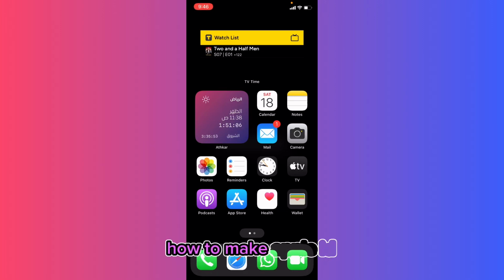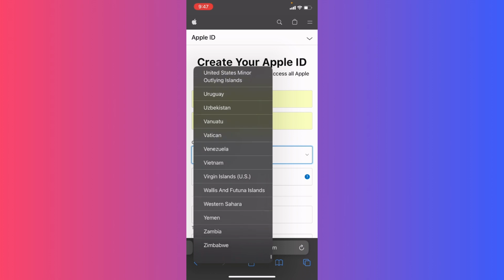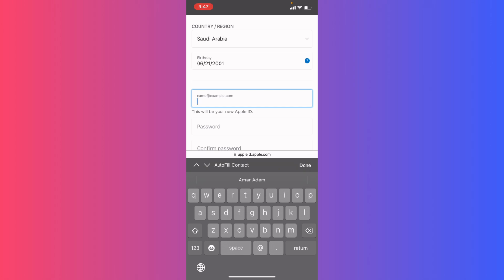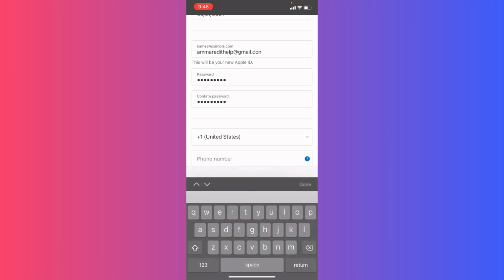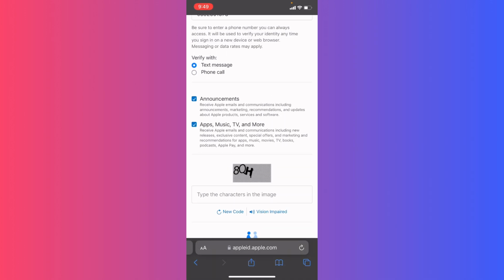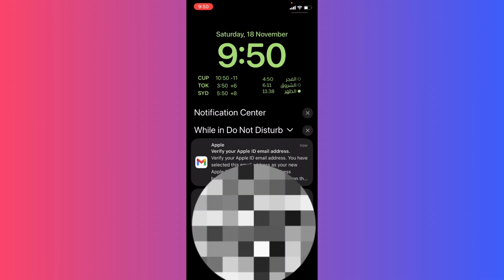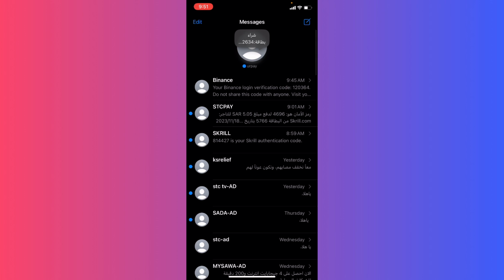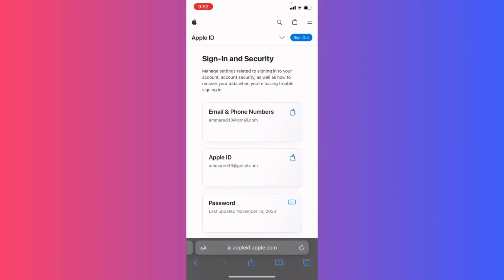How to make Apple id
In this tutorial i'll show you how to create an Apple id in simple, easy to follow steps.